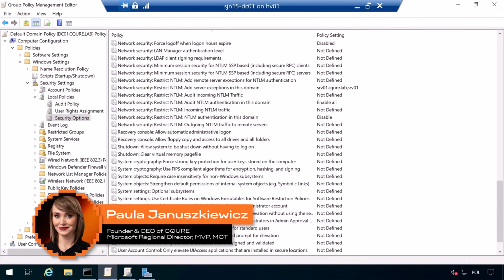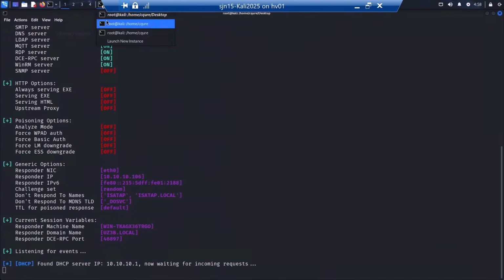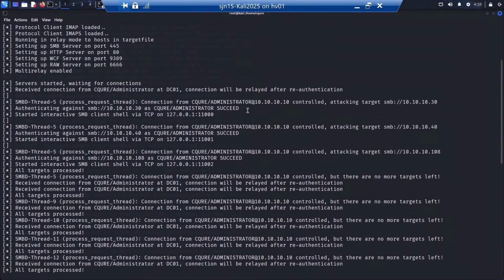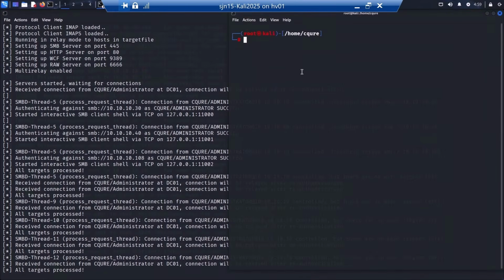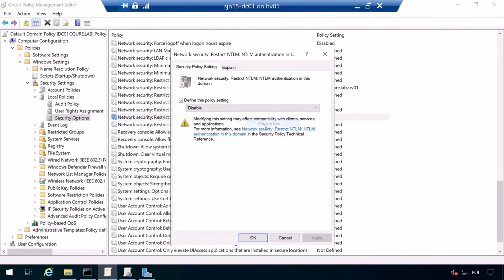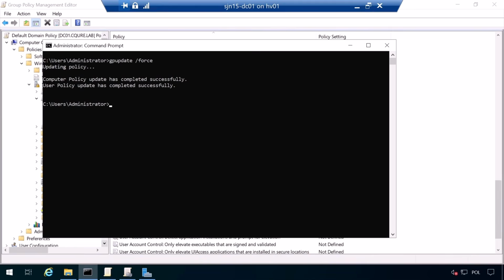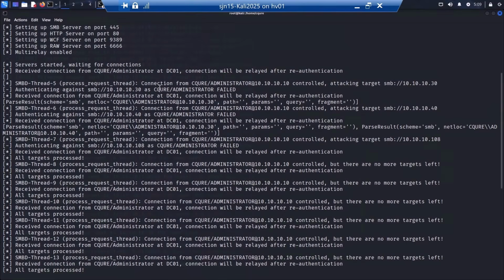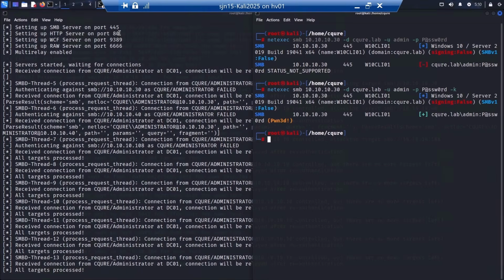CQURE Hacks #68: NTLM Relay Attacks Explained — and Why It’s Time to Phase Out NTLM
In this CQURE Hacks episode, we explore how NTLM relay attacks work and what changes when NTLM authentication is disabled in a Windows domain environment.

And if you’re hungry for more cybersecurity knowledge, we’ve opened the registration for our 6-weeks Advanced Windows Security Course 2026, ensuring you’re prepared for the threat landscape of the next year!